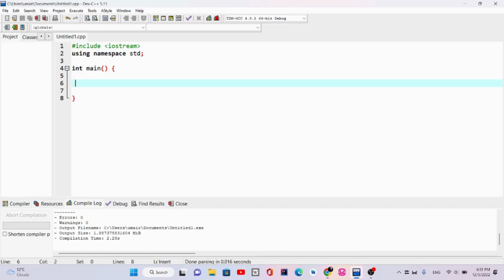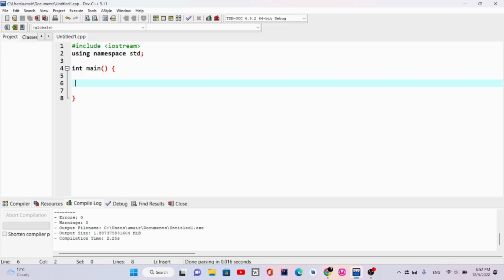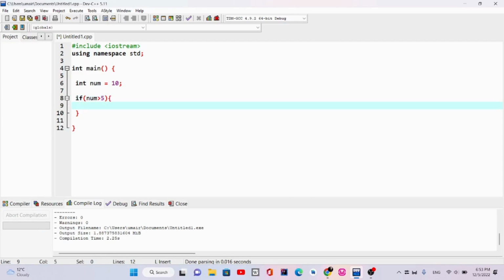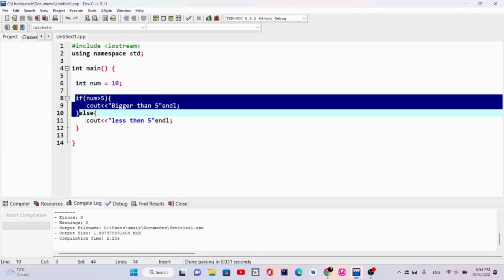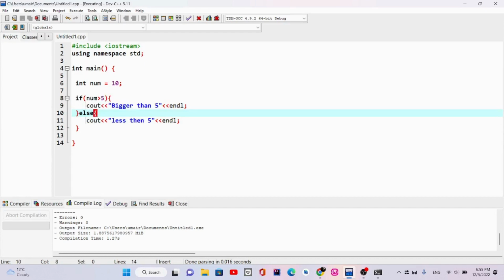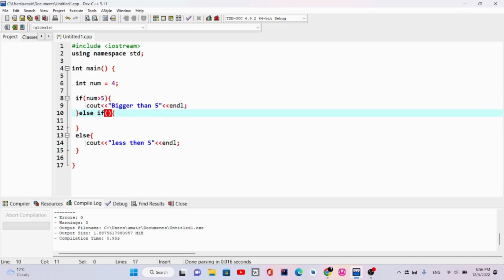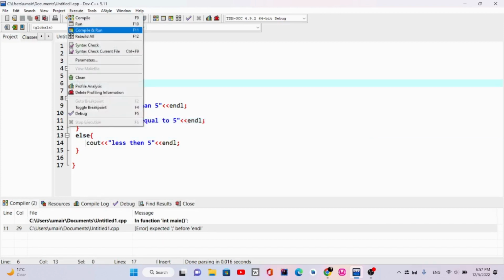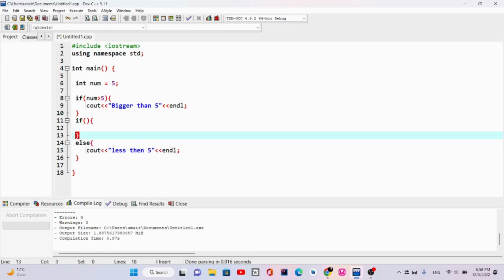C++ Tutorial for Beginners 6 - if else if and else Statement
This is a full C++ programming course. It consists of many lectures whose goal is to take you from beginner to advanced programming level.
I recommend watching all the videos because later lectures require knowledge from previous ones.

This series, Basic C++, is made for absolute beginners who have no programming experience and want to learn how to code in C++ . Learning how to program in C++ can be intimidating, but I try to break it down to help all of you new/self-taught programmers out there!

Umair Nazim